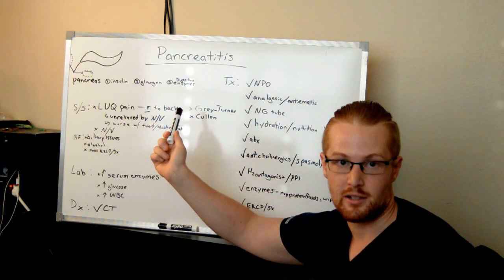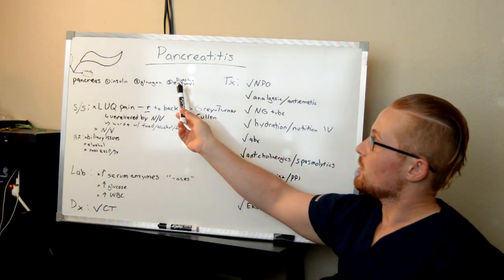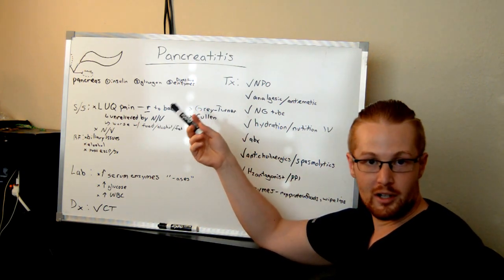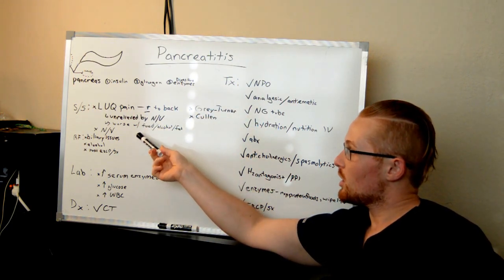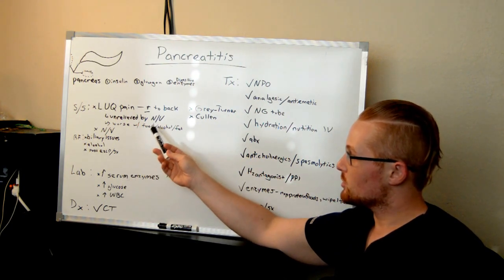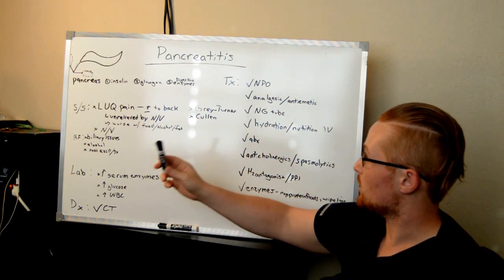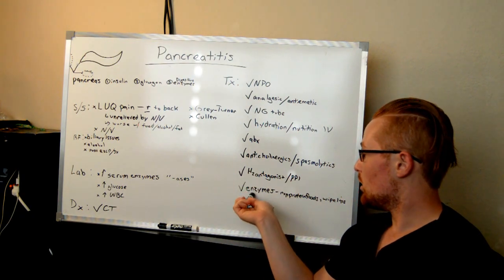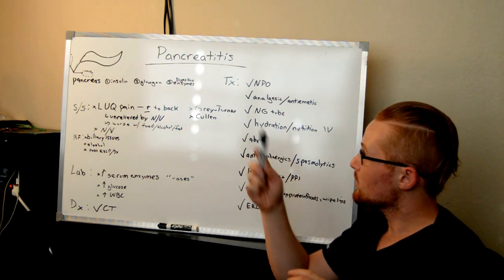Pancreatitis - NCLEX Review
In this video I discuss acute and chronic pancreatitis! This is a part of my playlist for GI disorders. This video is perfect for the RN or LVN nursing student studying for the NCLEX or as a review for current RNs or LVNs.